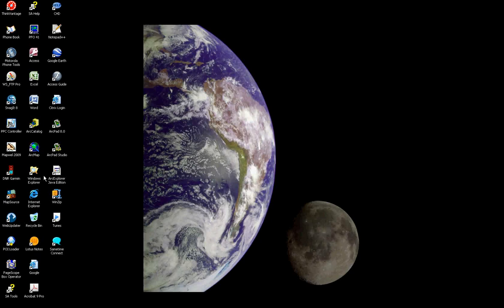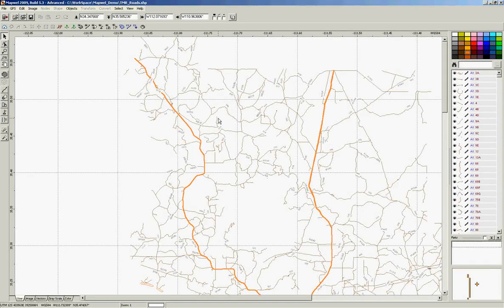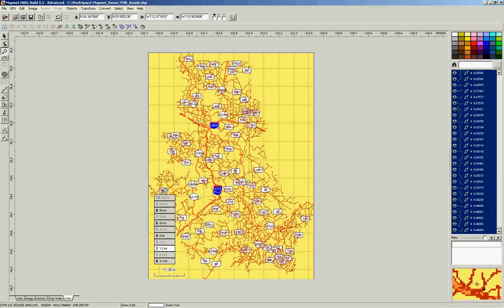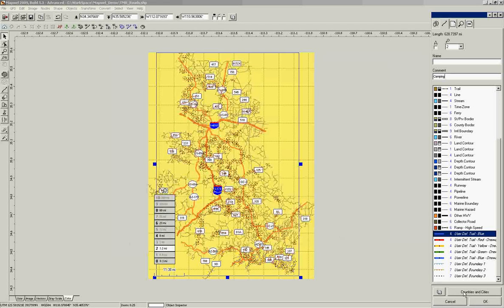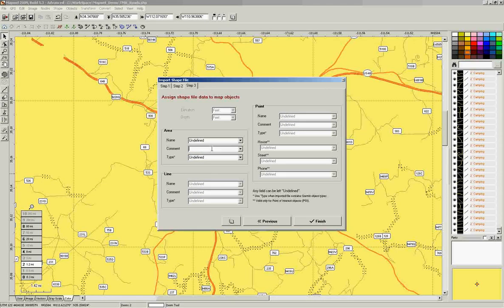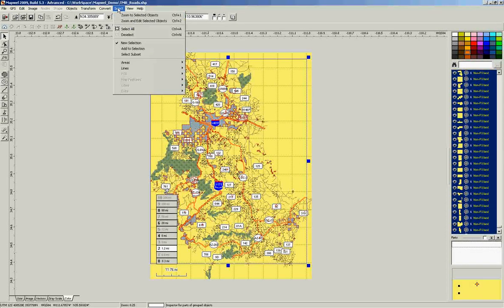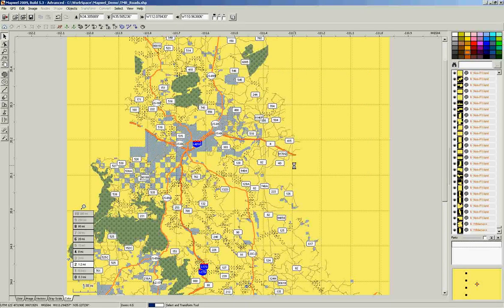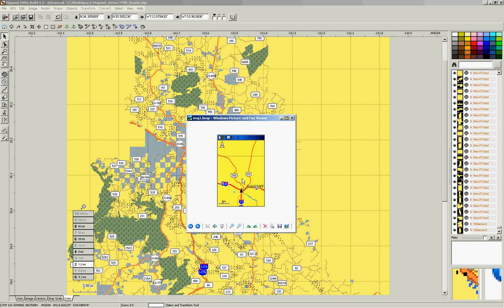Mapwel_Demo.flv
Model Demo